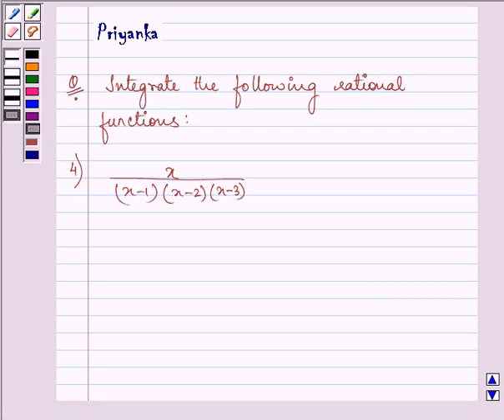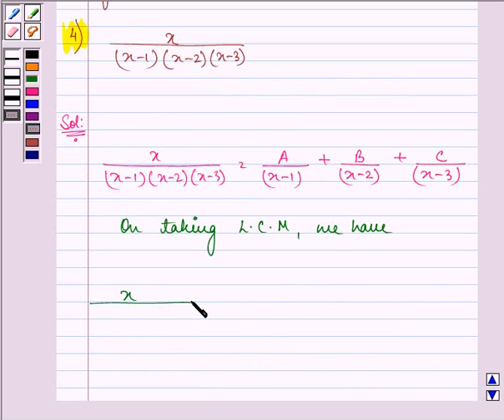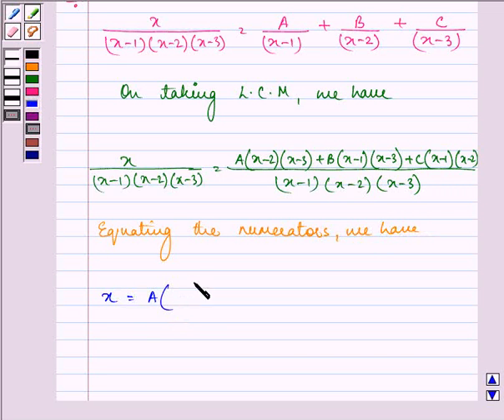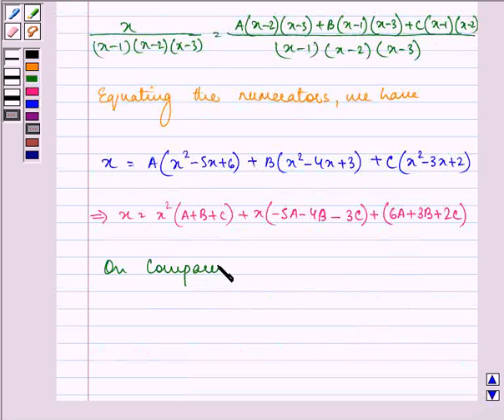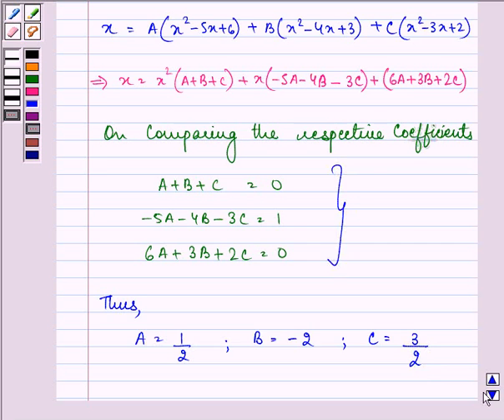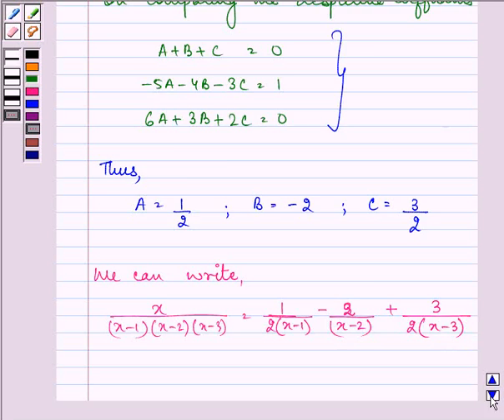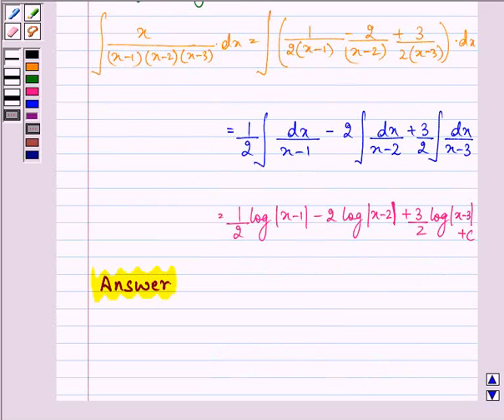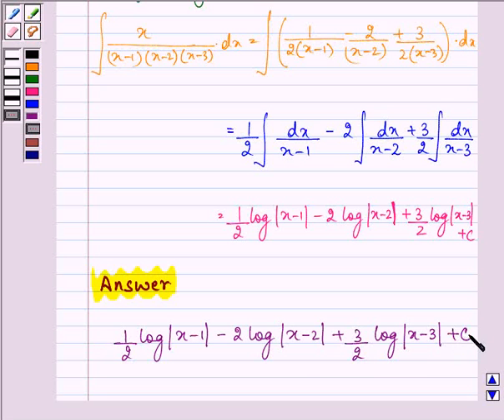Maths XII NCERT 2007 7 7 5 4